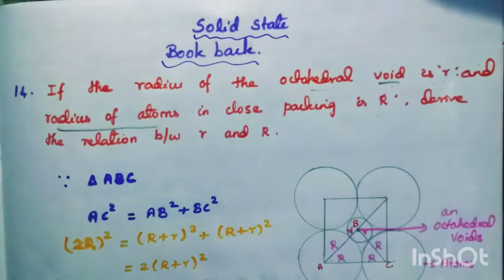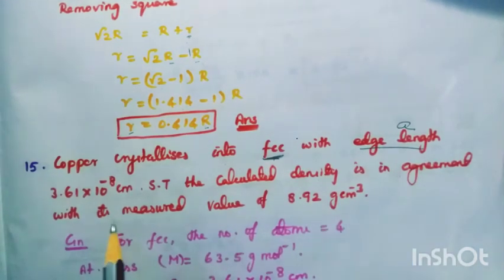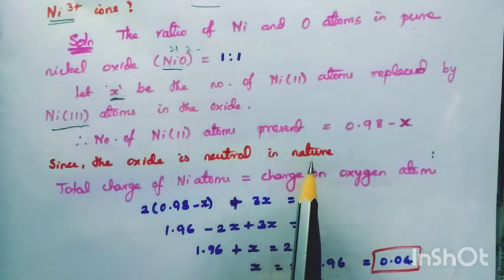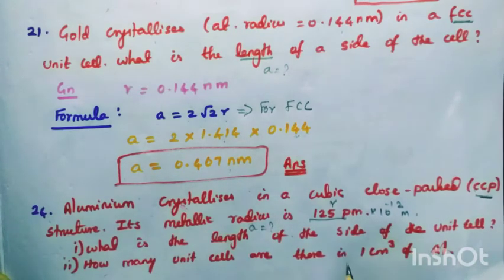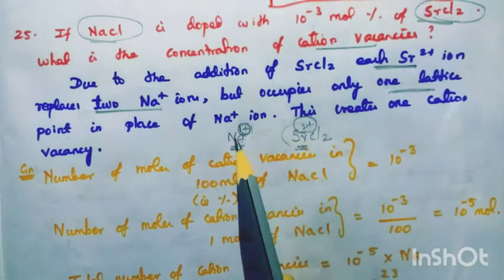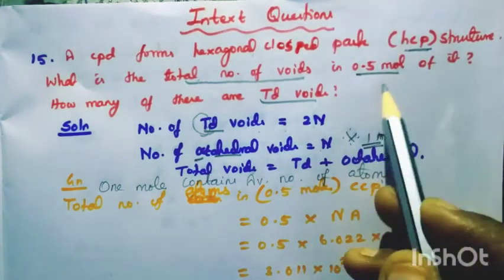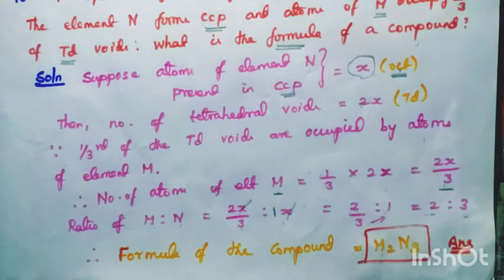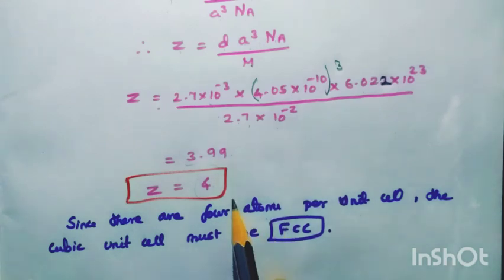AVPS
Solid state- Problems